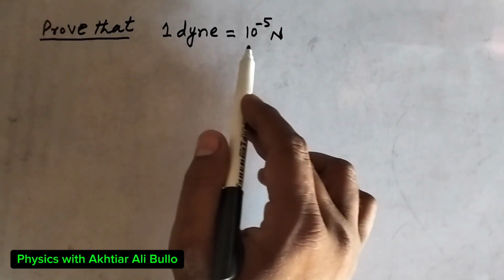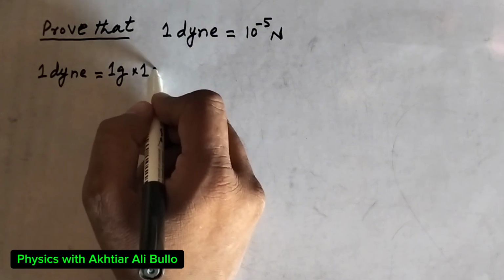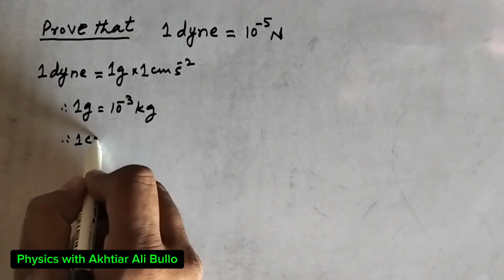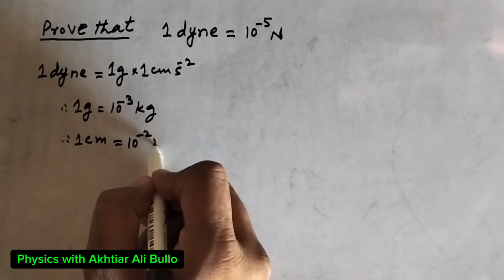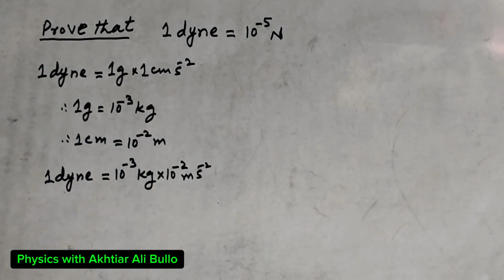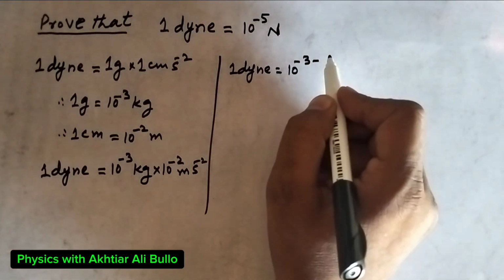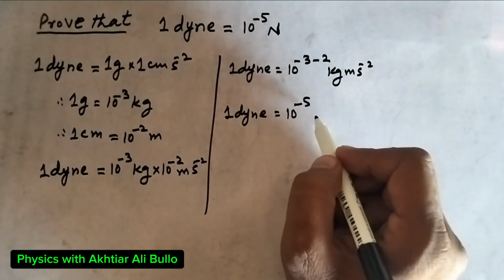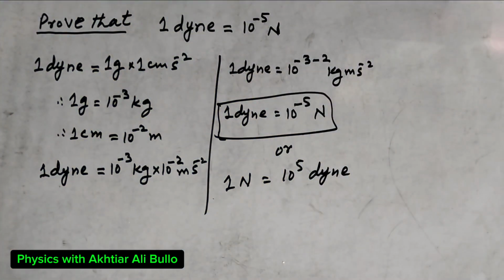Prove that one dyne is equal to 10 power -5 N_-_ prove that one dyne=10-5 N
Prove that 1 dyne=10 power minus 5 newton
Prove that one dyne is equal to 10 power minus 5 N
Physics class 11th derivation
Mdcat physics
First year physics derivation

Prove that one newton is equal to 10 power 5 dyne video link is given below 👇